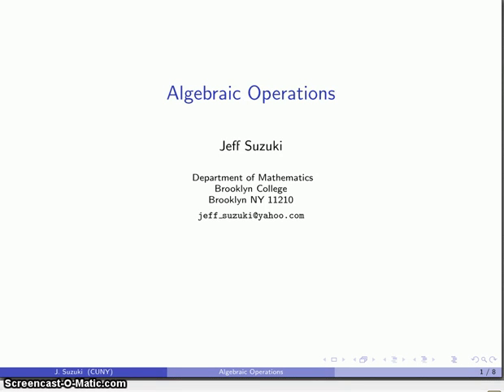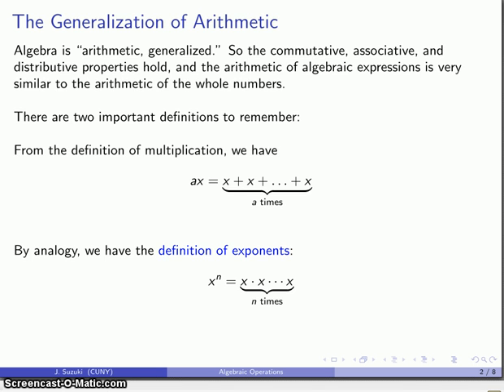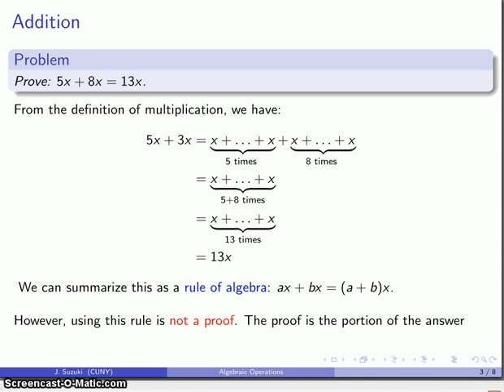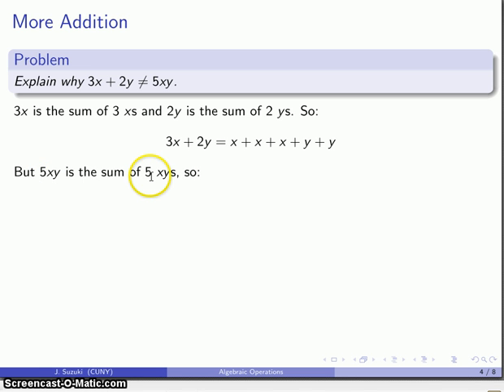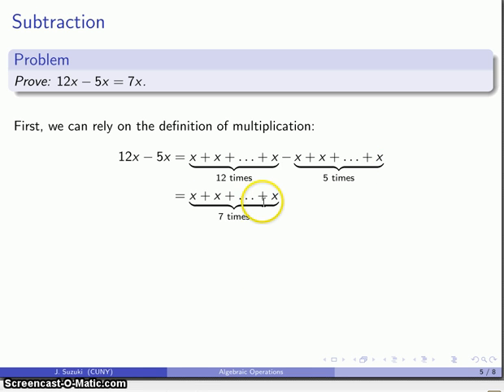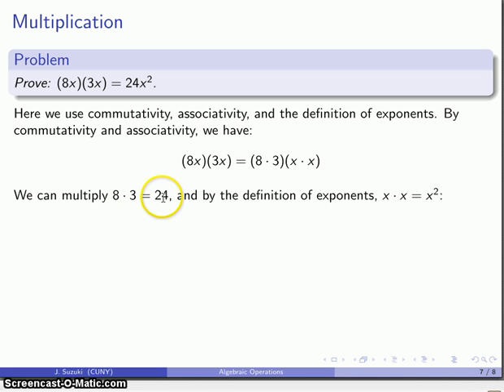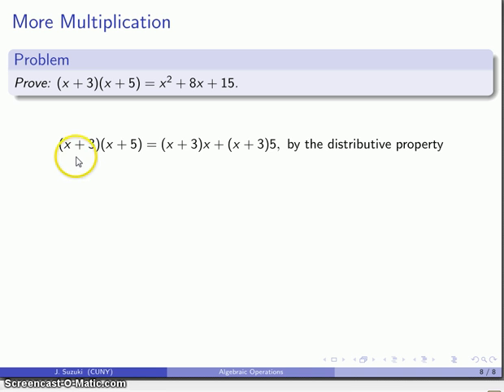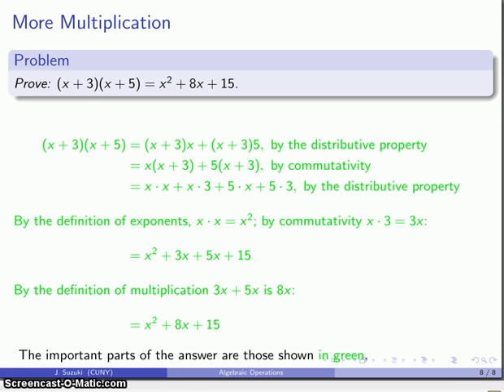Math for Elementary Education 670 Algebraic Operations